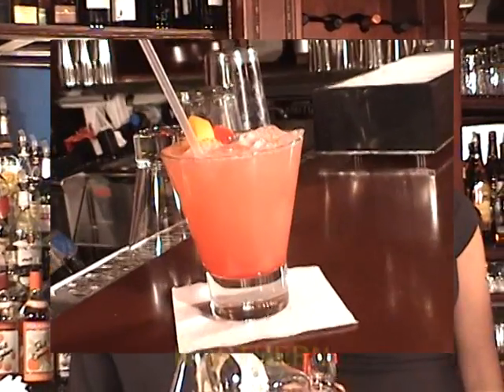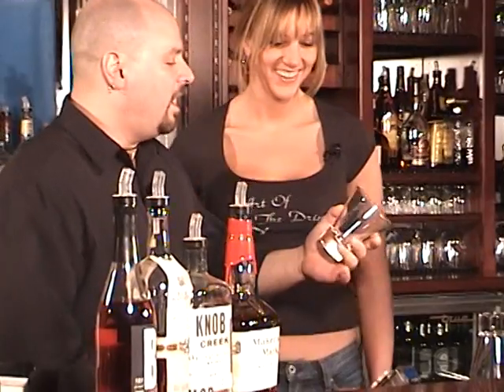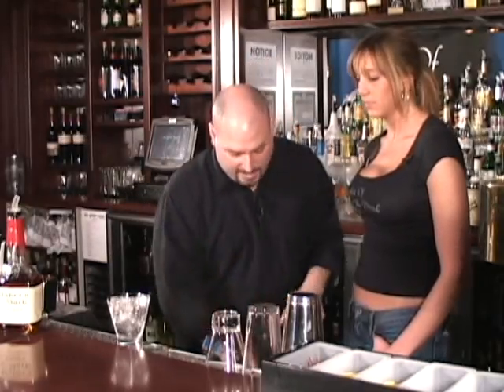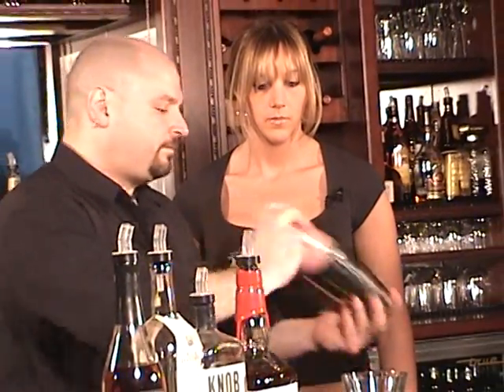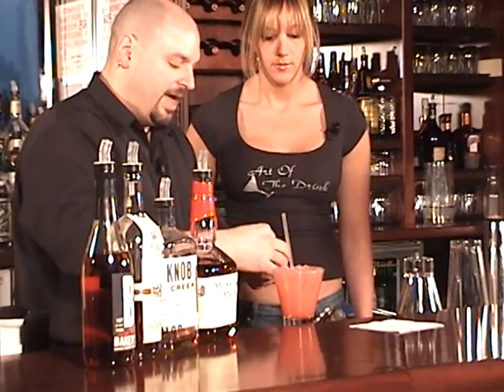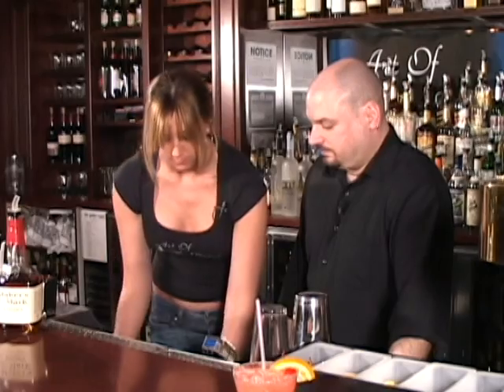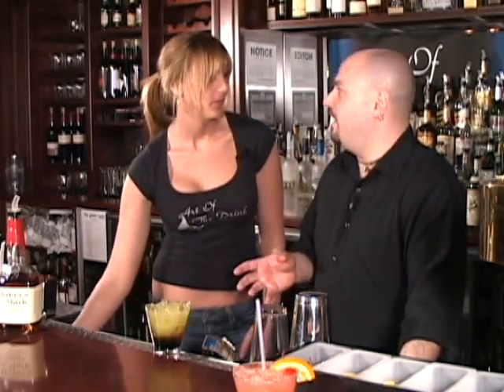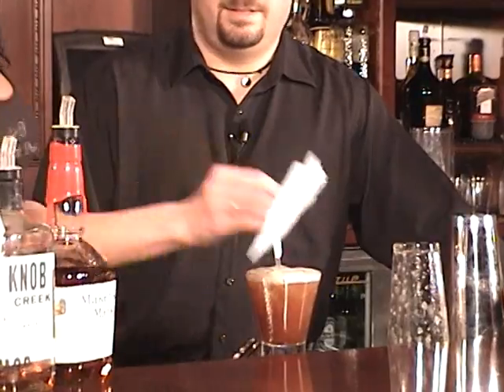Art of the Drink - Sex on the Beach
"Sex on the Beach" North vs. South